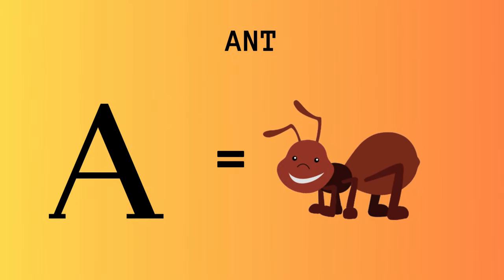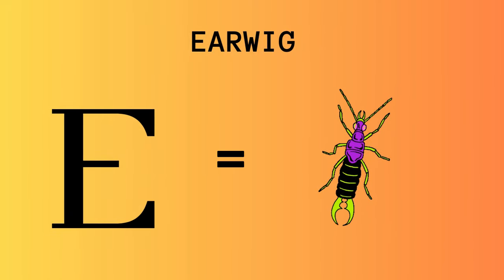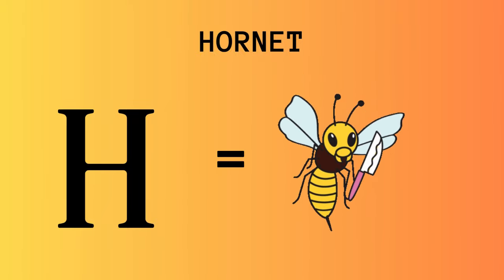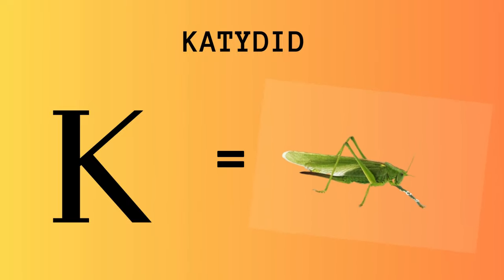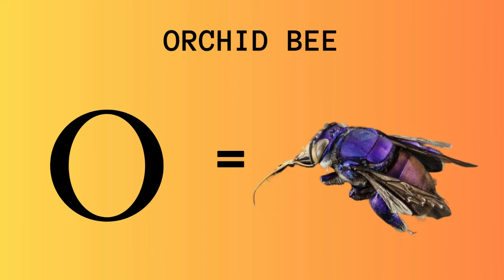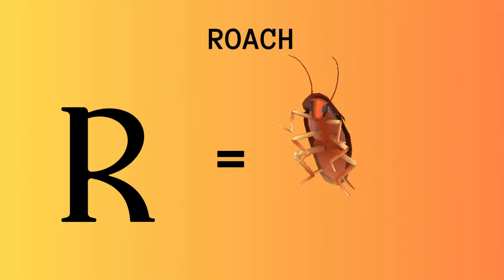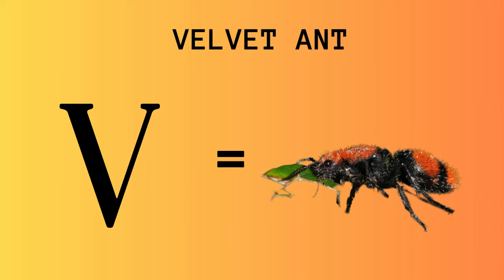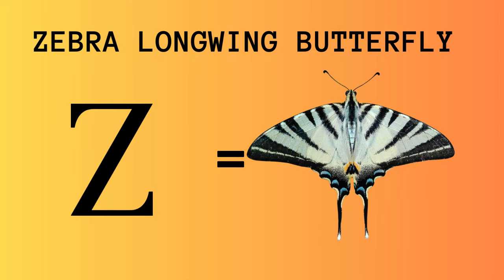"Awesome A-Z Insect Adventure: Explore the World of Insects with Awesome Kids Avenue!"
"A-Z Insect Adventure with Awesome Kids Avenue | Explore the Fascinating World of Insects!"

Description: 🐞🦋 Welcome to Awesome Kids Avenue, where curiosity meets discovery! 🦗🐜 Join us on an exciting A-Z Insect Adventure as we explore the incredible world of insects in alphabetical order! 🌍✨

🔍 From the amazing Ant to the mesmerizing Zebra Longwing Butterfly, our journey takes us through the vast diversity of insects. Each letter unfolds a new chapter filled with interesting facts, jaw-dropping visuals, and a touch of fun that will captivate the young minds.

🦟📚 Educational and entertaining, this video is perfect for kids who love to learn and have a blast while doing so. Our passionate explorers at Awesome Kids Avenue are dedicated to making learning a delightful experience, and this A-Z Insect Adventure is no exception!

👀 Watch as our animated hosts guide you through the captivating lives of insects, showcasing their unique characteristics, behaviors, and the crucial roles they play in our ecosystem. It's not just an educational journey; it's a celebration of nature's tiny wonders!

🌈✨ So, grab your magnifying glass, put on your explorer hat, and embark on this thrilling A-Z Insect Adventure with Awesome Kids Avenue. 🚀🔔

Join us on Awesome Kids Avenue—where every discovery is an adventure! 🌟👣